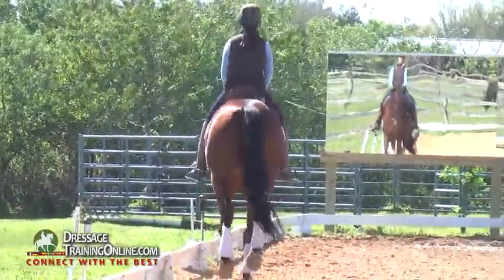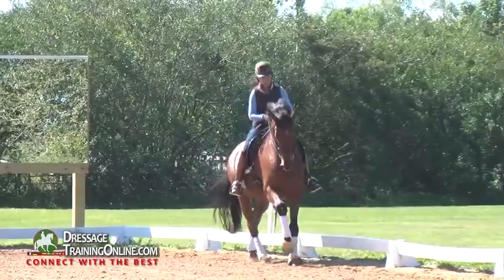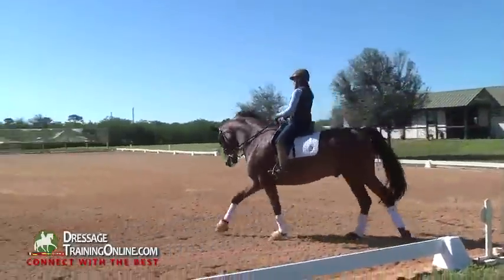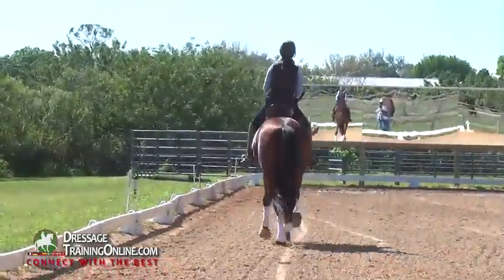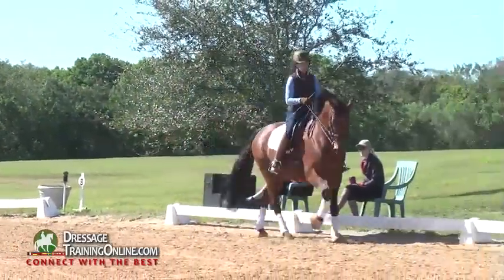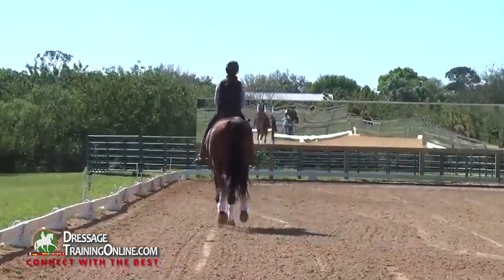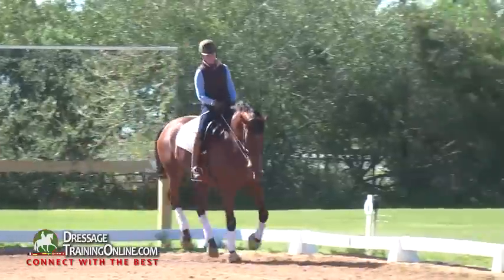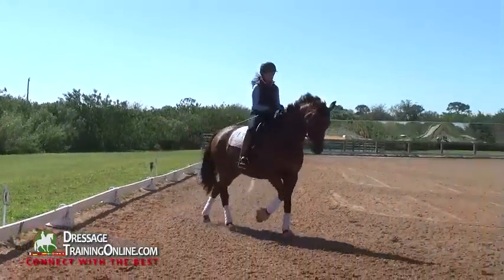Dressage Training with Chrissa Hoffman Focusing on Consistent Contact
Chrissa Hoffman focuses on consistent contact with the horse for the most effective aids. This is a mini clip of a full feature video that is available with a full membership to DressageTrainingOnline.com